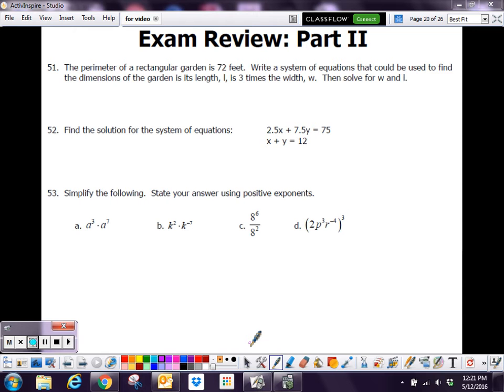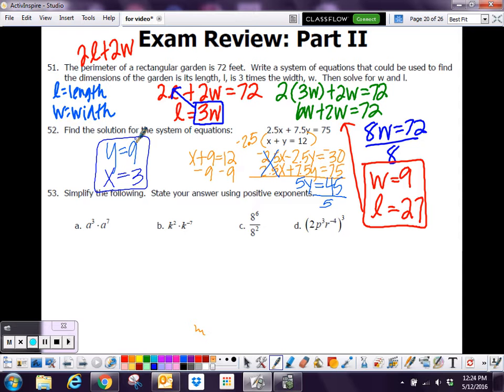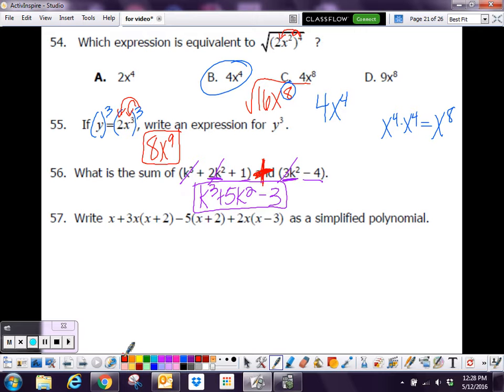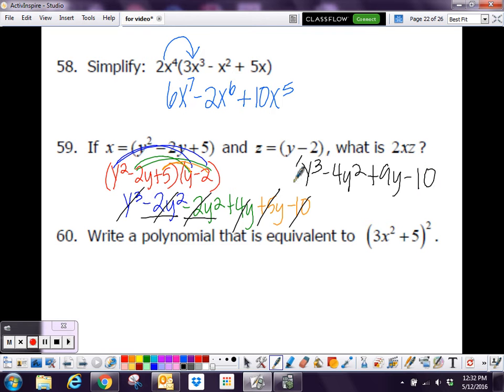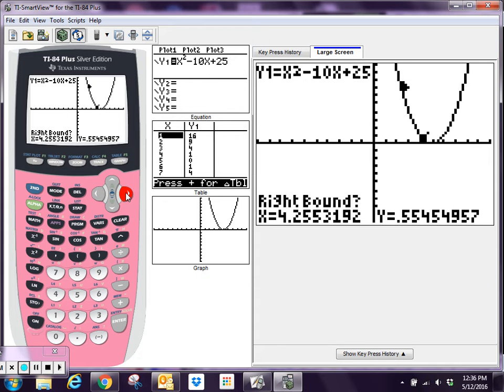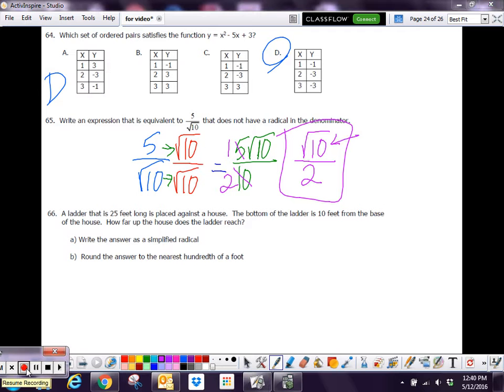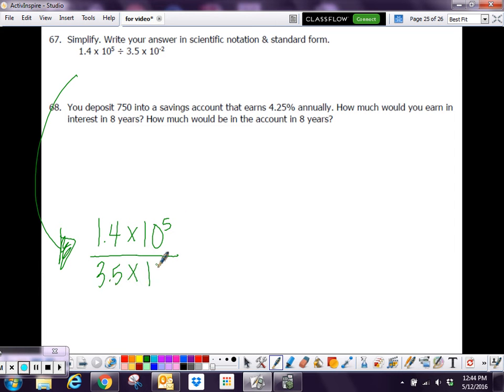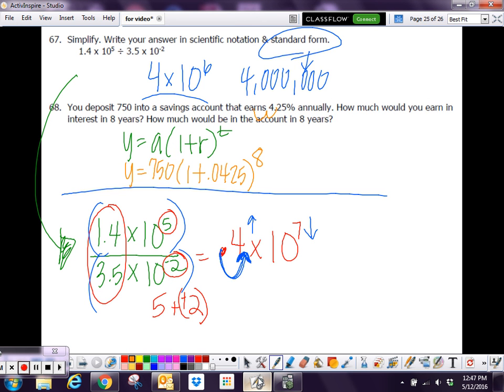Final Exam Review Pt 2